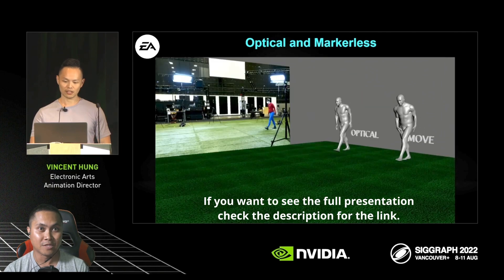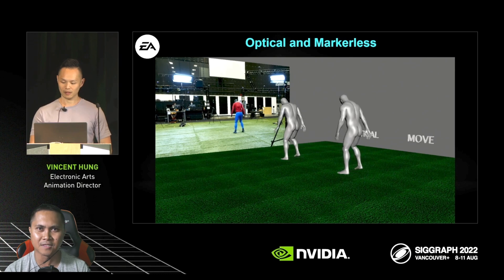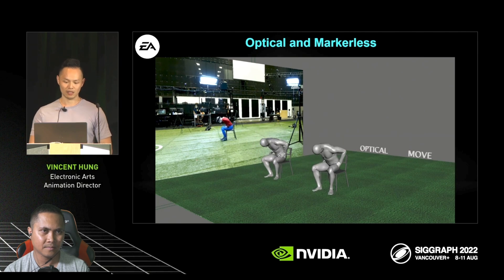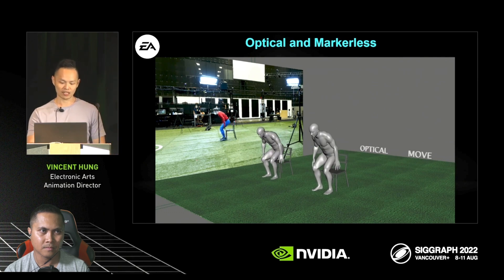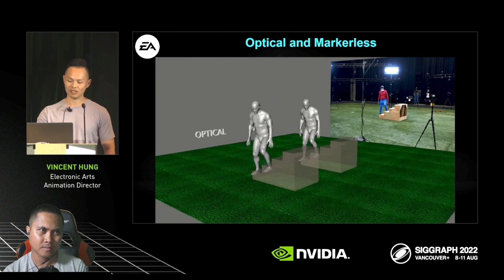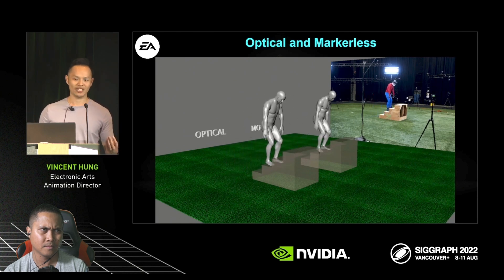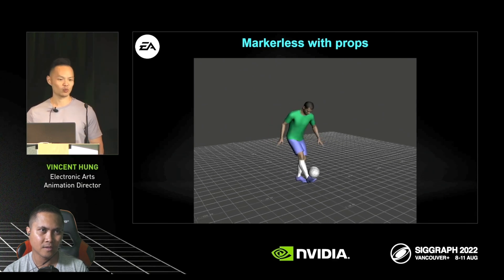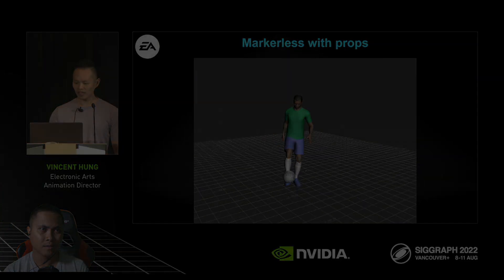Markerless Mocap vs Optical Mocap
@move ai